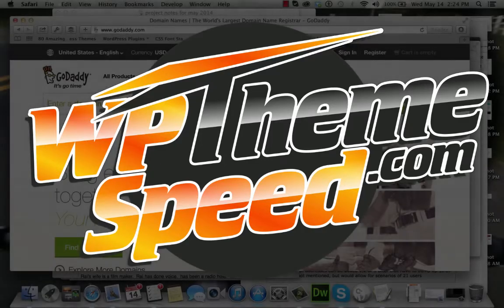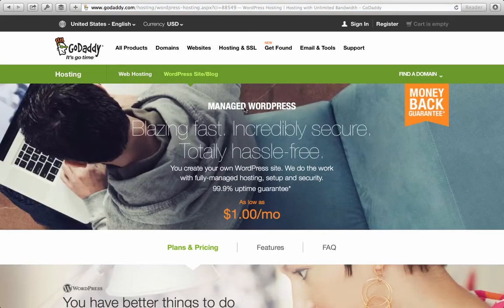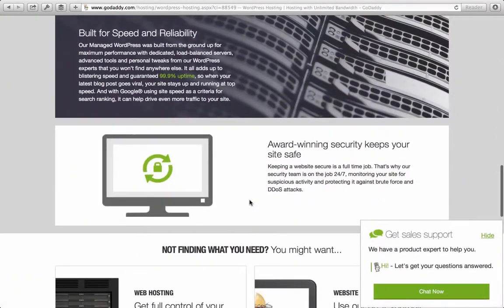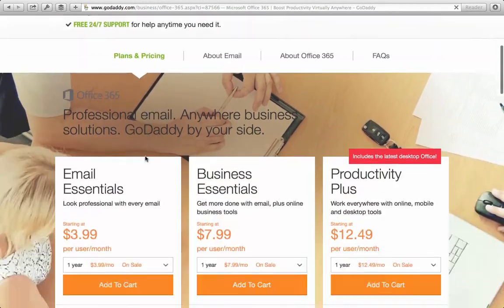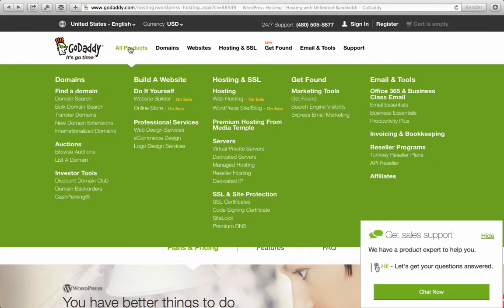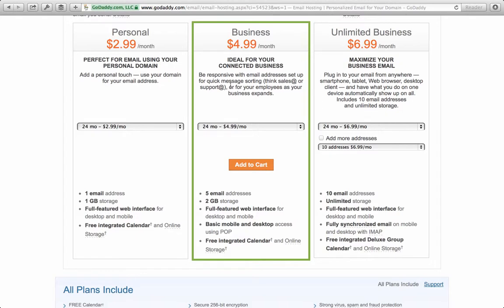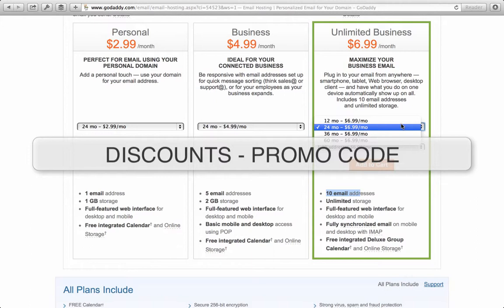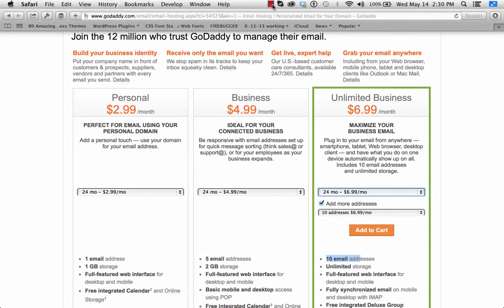Where to get email for Managed WordPress Hosting Plans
We are working to show what a number of different Managed WordPress Hosts can and can not do, but what about email?

When you leave a shared hosting environment, or move off of a VPS onto a faster Managed Wordpress Host, free email is not included!

As much as we might like to rid ourselves of email, most businesses find it still a very essential requirement.

Google Business Apps or Office 365 email solutions can be great, if you can afford them, but if you have a large or growing number of employees, their flat rate expense can put a crimp on your profits.

We found an affordable option that we want to share here.  It's not currently easy to find without following this tutorial

This one is from Godaddy (surprised us too!)
- link will take you there, but you have to follow the video to find it.  Currently, they'd rather sell the expensive stuff first!

The WPThemeSpeed team hopes that our videos will help you see just how fast themes are before you buy or try them.  Speed isn't everything, but it is an important factor.

Since we set up so many themes on so many different hosts, we also like to share the theme setup videos.  These are one part demo and one part tutorial.  Themes generally aren't too difficult to setup, but sometimes it helps to see the setup process before hand so that you know if you are working with an easy theme, a difficult theme, or even whether or not the theme has the option or functionality that you think it does!